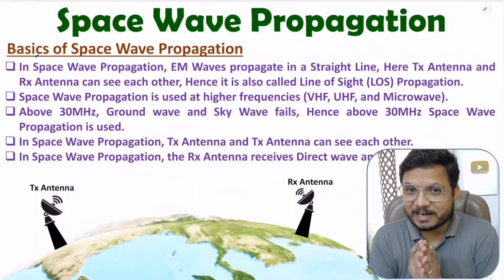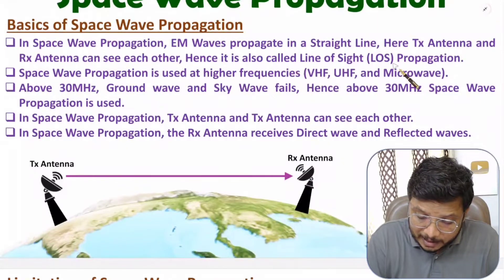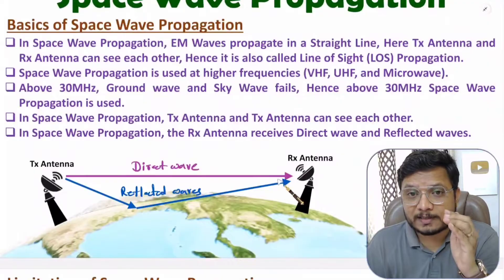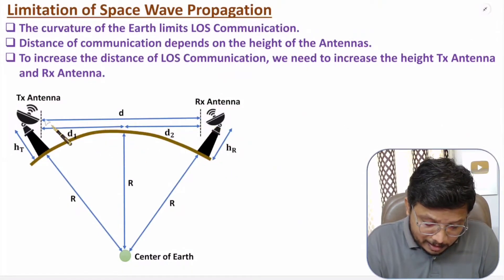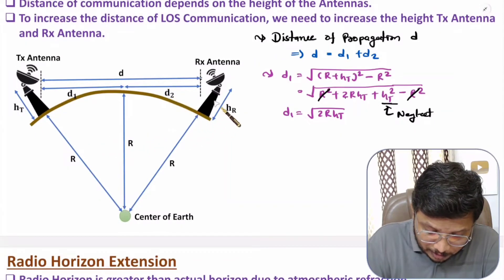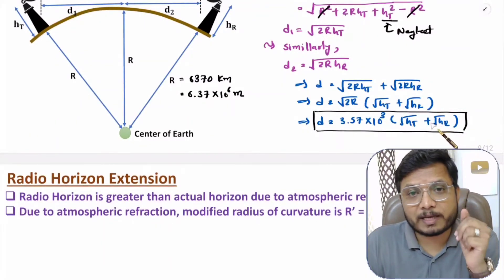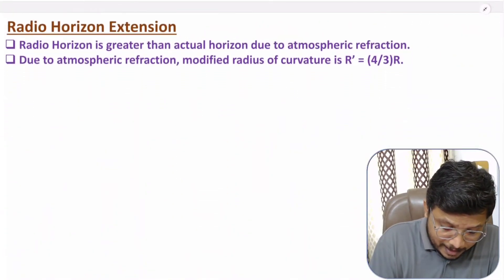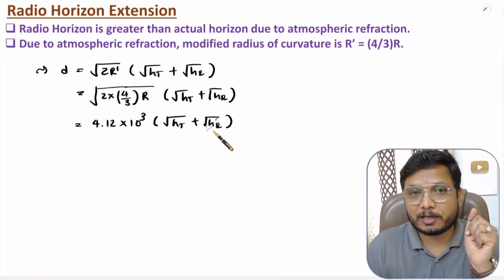Space Wave Propagation (Basics, Limitations, Radio Horizon Extension & Applications) Explained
Space Wave Propagation with the following timecodes:

0:00 – Space Wave Propagation - Antennas and Wave Propagation
0:43 – Basics of Space Wave Propagation
4:18 – Limitation of Space Wave Propagation
8:12 – Radio Horizon Extension in Space Wave Propagation
11:22 – Applications of Space Wave Propagation

The following points are covered in this video:
0. Antennas and Wave Propagation
1. Radio Wave Propagation
2. Space Wave Propagation
3. Basics of Space Wave Propagation
4. Limitation of Space Wave Propagation
5. Radio Horizon Extension in Space Wave Propagation
6. Applications of Space Wave Propagation